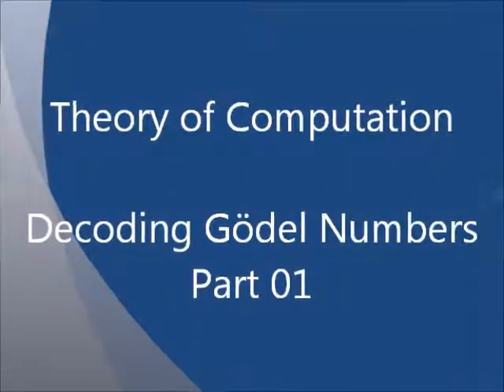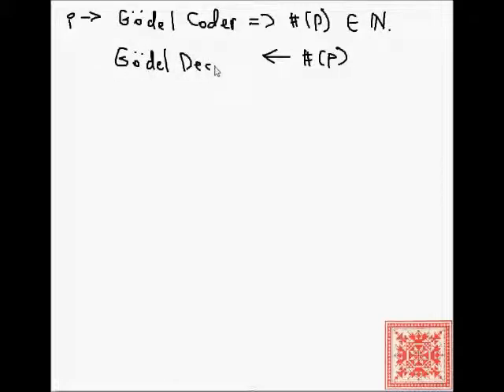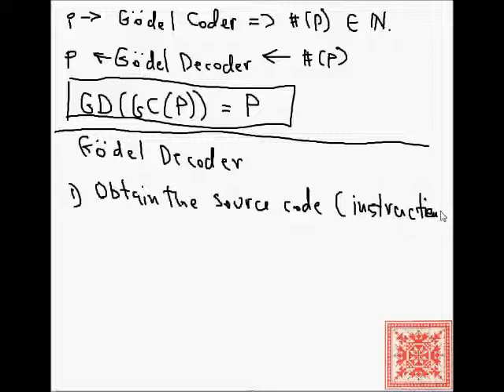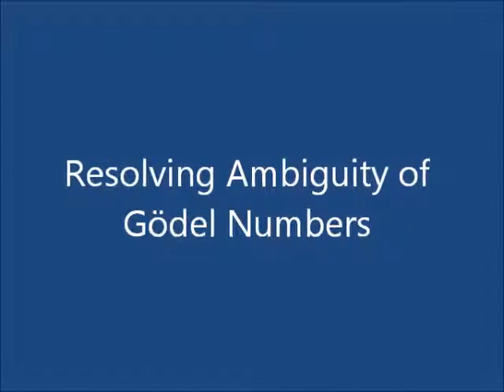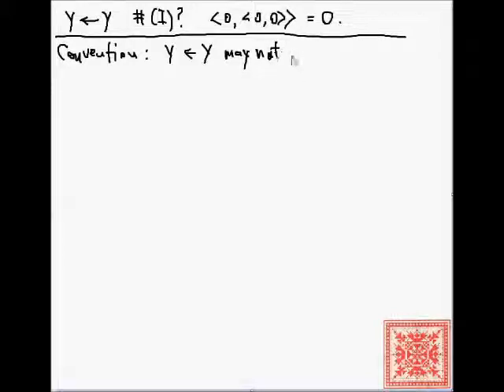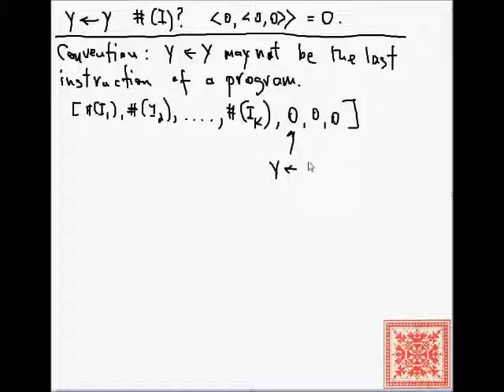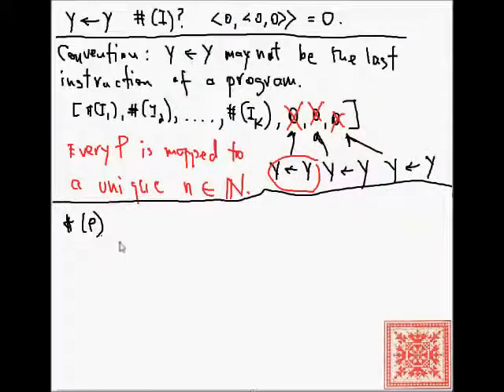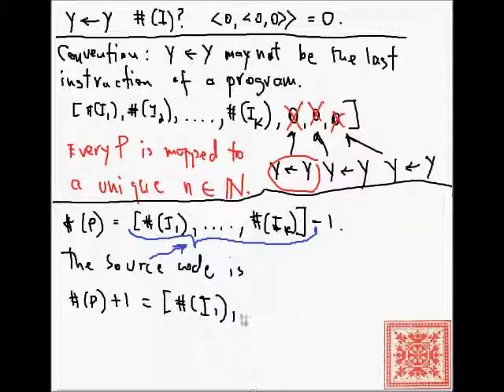Theory of Computation: Decoding Gӧdel Numbers (Part 01)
1) Decoding invariant
2) Three stages of decoding a Gӧdel number to obtain the program's source code
3) Resolving the ambiguity of Gӧdel numbers so that every program maps to a unique
natural number
4) A prime factorization algorithm
5) A Python implementation of the prime factorization algorithm
7) Video narration: Vladimir Kulyukin